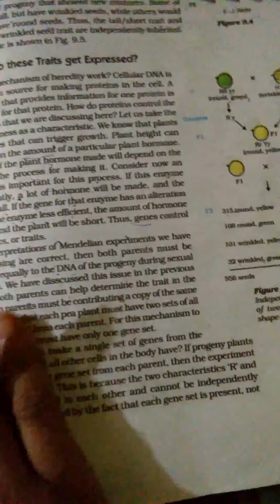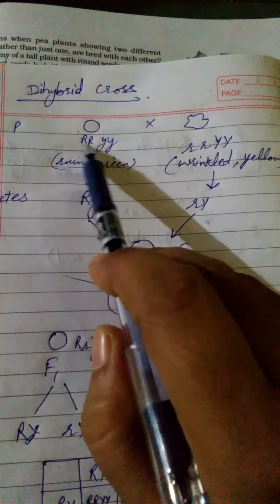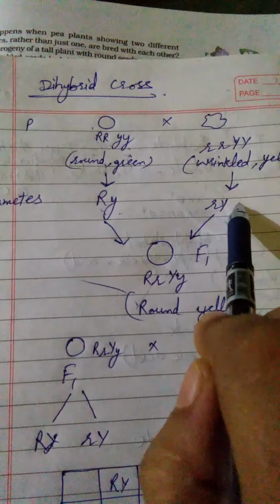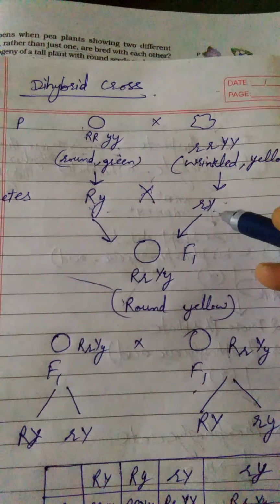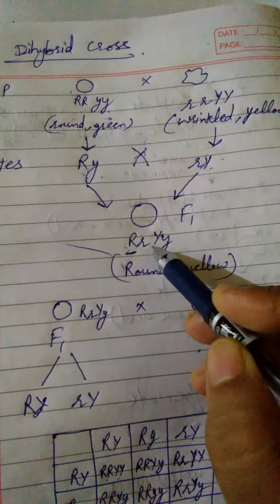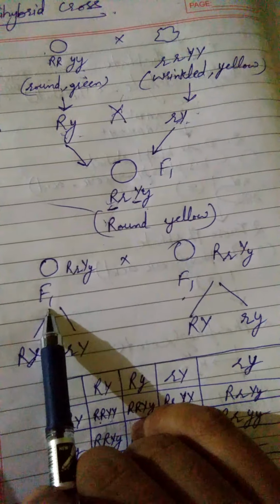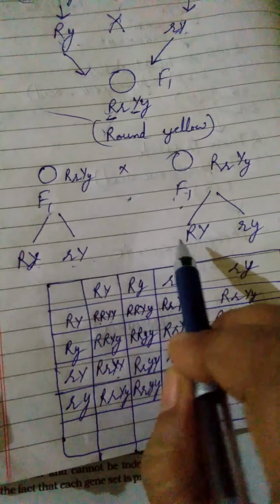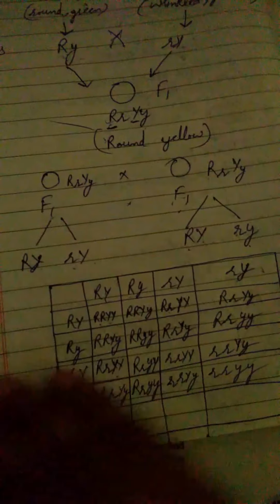10th class L-8 of science .........Topic- Dihybrid cross